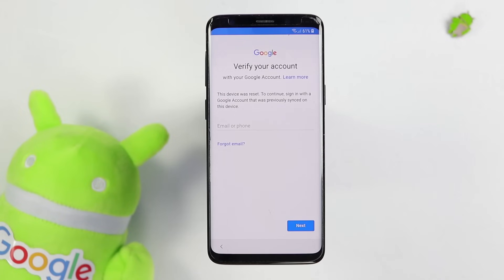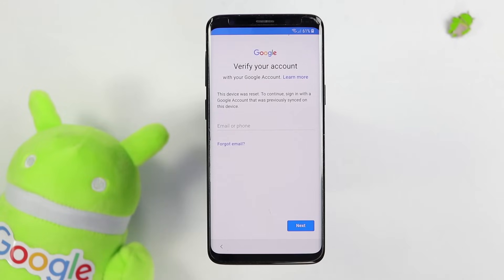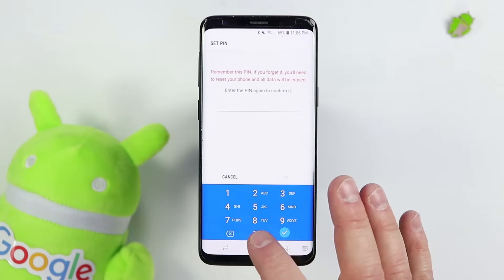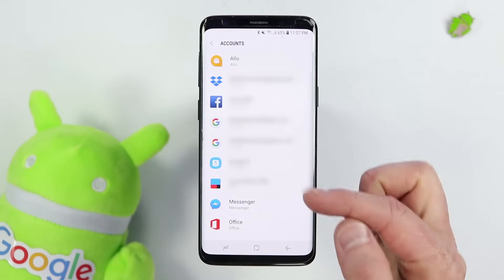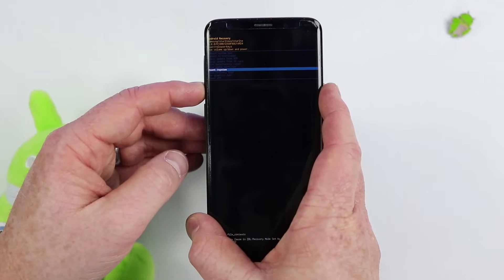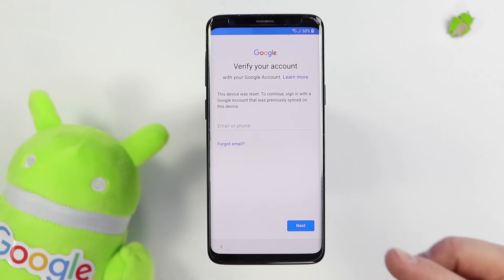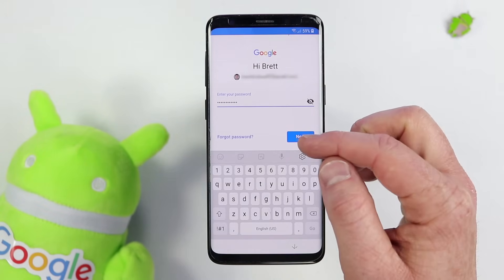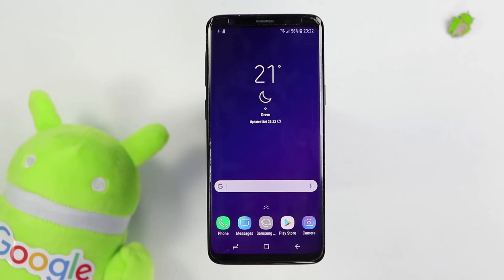How to Use & Remove Android FRP (Factory Reset Protection)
To prevent people from stealing your phone Google has implemented a Factory Reset Protection in the Android OS start from 5.1 and above. This video will help you avoid getting locked out of your phone and let you know what precautions you need to take so it won't happen to you.

Amazon Family:
Fire Stick
Echo Dot
Echo Dot Kids

My Video Equipment:
My Camera
My Microphone
My Camera Mic
My Lights